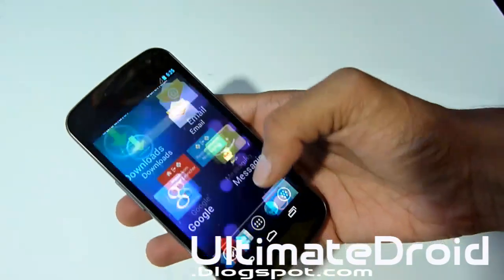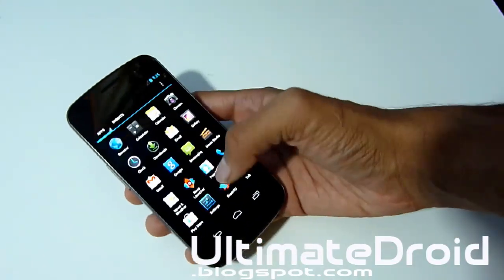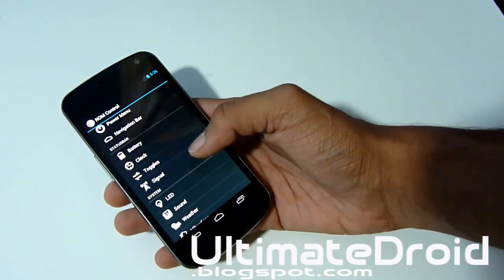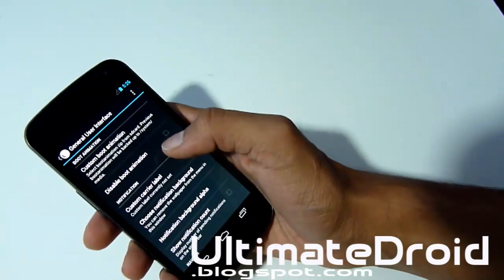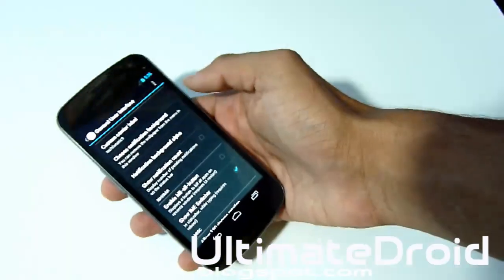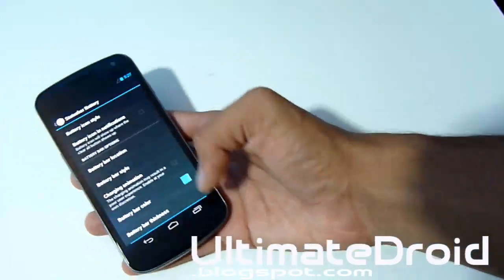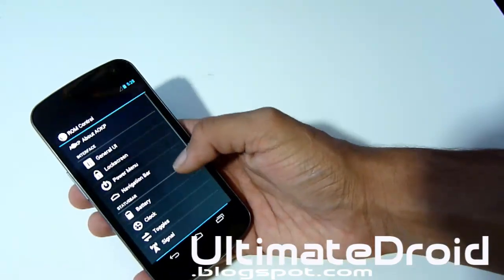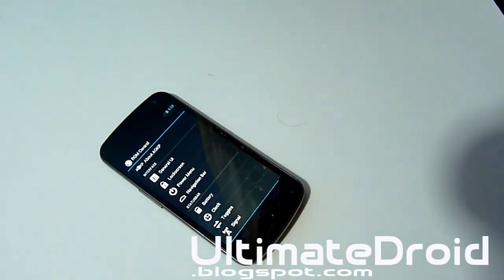AOKP Jelly Bean ROM Review [Build 3] for Galaxy Nexus! [GSM/Verizon/Sprint]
Here's the AOKP Jelly Bean build 3 ROM review for the Galaxy Nexus GSM,Verizon, and Sprint.